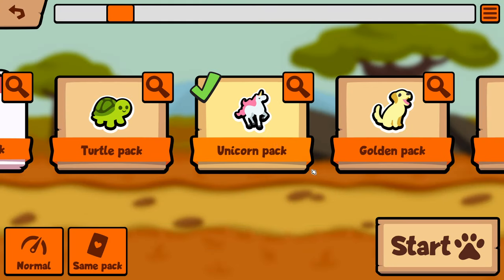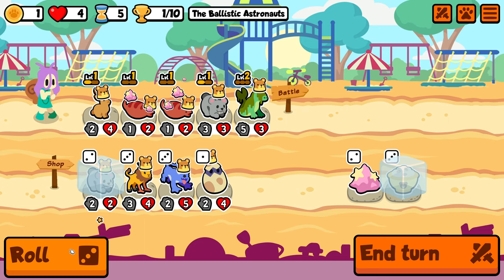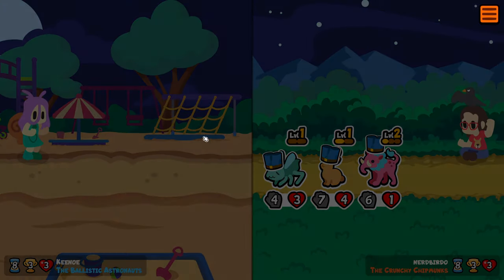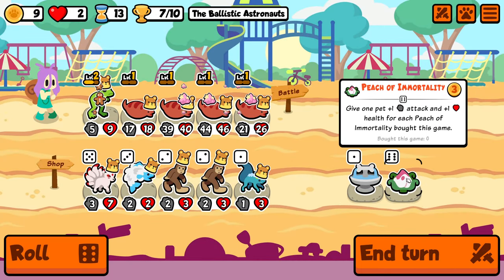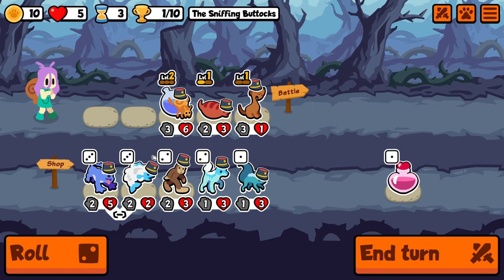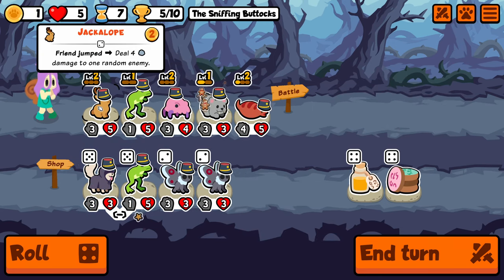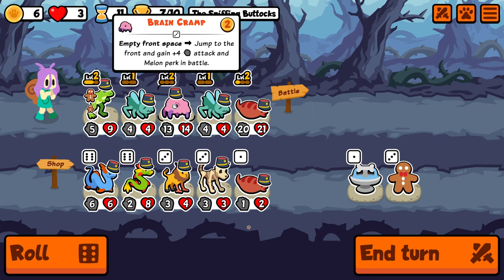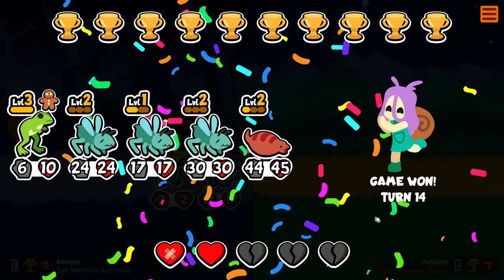Jump Builds are BACK with this BROKEN Strategy in Super Auto Pets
Jump builds are back with a vengence after the recent balance patch!
Loveland Frogman is genuinely one of the best pest atm 🐸

⏰ *Timestamps*
0:00 Tsuchinoko Jump Build
10:39 Tiger Bug Jump Build

The new Super Auto Pets update is here with the arrival of the new Unicorn Pack! This update brings a ton of new changes, the largest being the addition of 84 new pets and some new food / equipment and ailments, alongside the new mechanic, mana! As well as a new night varient for every background that alternates every turn, a nerf to the wolf bringing an end to it's overpowered infinite gold strategy. In this video I tried out out the new Unicorn Pack jump build meta and it was INCREDIBLE. Level 3 loveland frogman might be the best pet in the Unicorn pack at the moment, and jump builds went from being almost unplayable to meta overnight with the new balance changes that came with the recent new update. In my first game I tried A level 3 loveland frogman out with a full team of tsuchinokos since it's possible to get multiple jump triggers off of each of them by using fairy dust, making it very easy to scale them up to 50/50 in no time! In the second game, I decided to use a level 3 loveland frogman again, but this time in a spammy tiger bug sniper build!